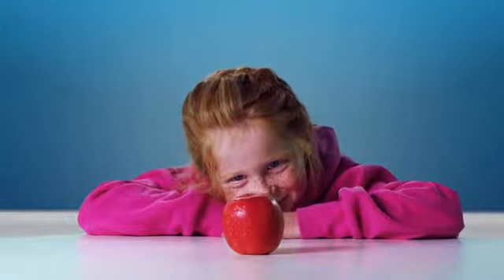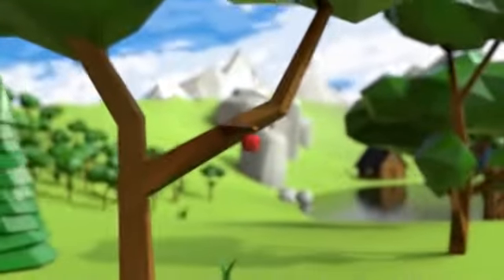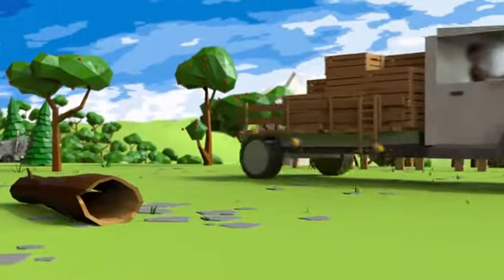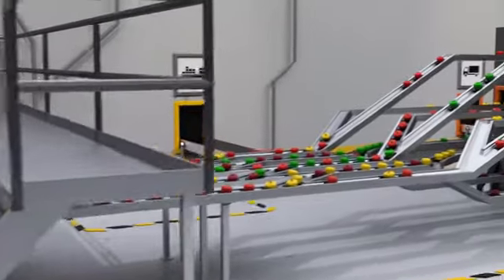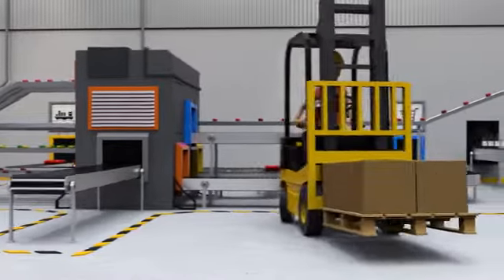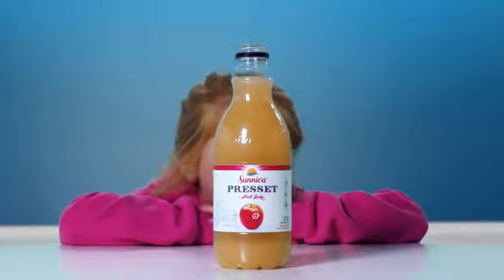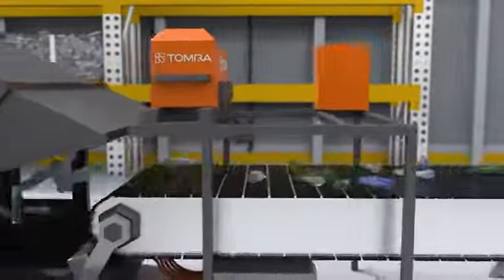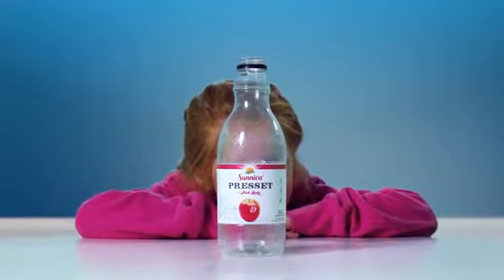TOMRA: Touchpoints.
TOMRA: Touchpoints (2018).
TOMRA's technology is a key factor in keeping resources at their highest value within a circular economy. Leading the resource revolution.

Original video by TOMRA Systems, ASA. Intended use for educational and cultural awareness.